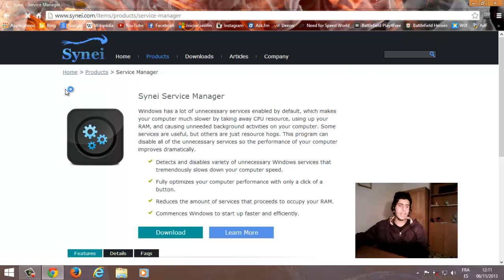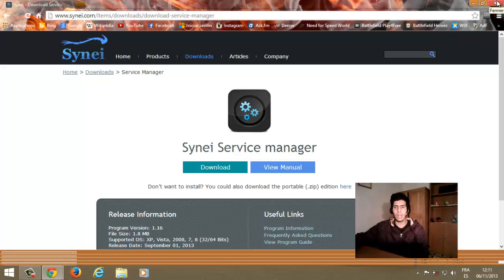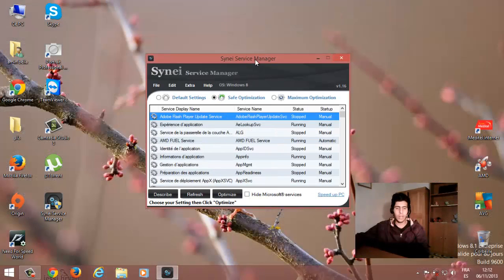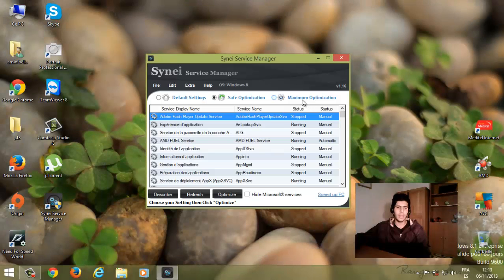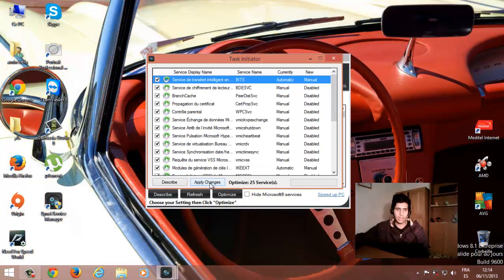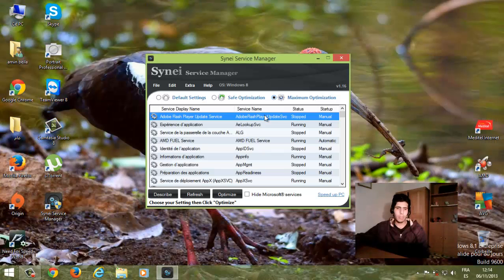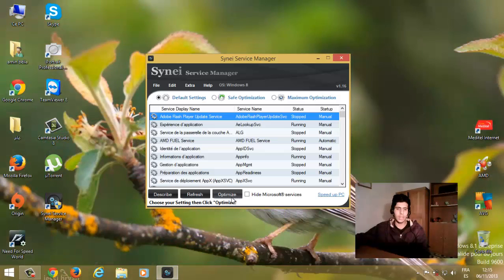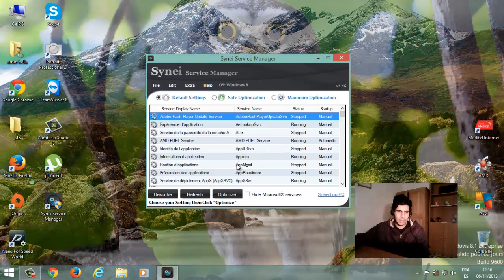أمين بلا الحلقة 2 : كيفية تسريع الويندوز بجميع إصداراته باستعمالi برنامج synei